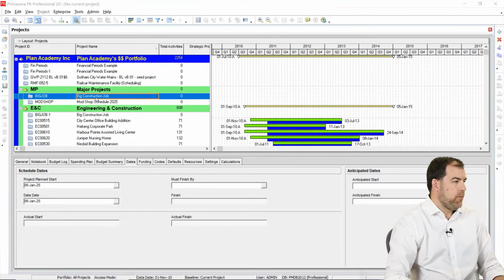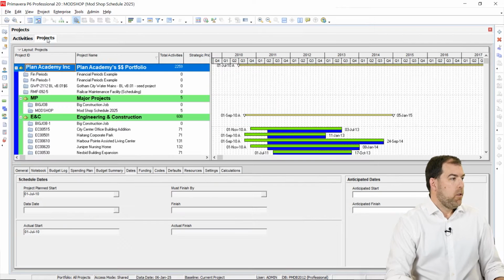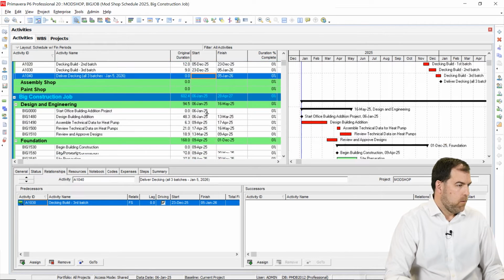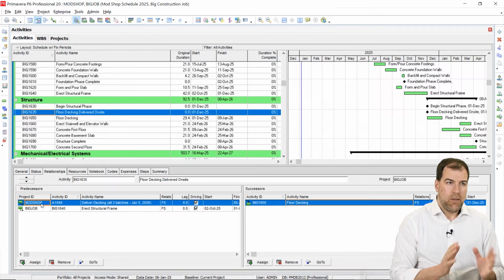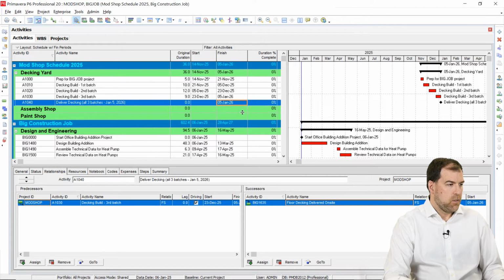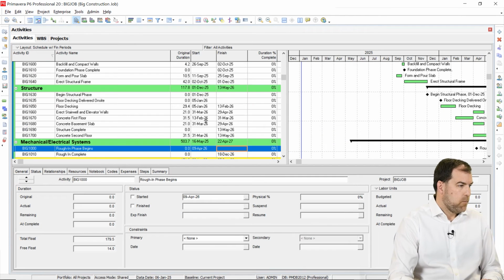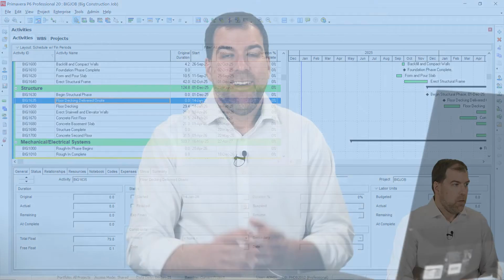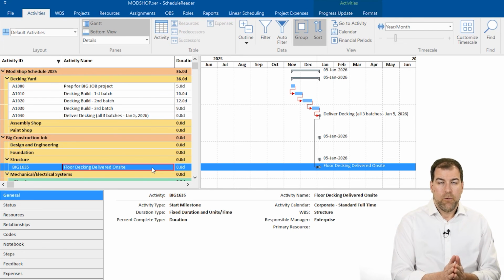Linking Two (or more) Projects Together in Primavera P6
How do you link 2 projects together in Primavera P6? It's similar to making a master schedule, in the way that we are interlinking several projects together into the same P6 Schedule.

Doing this properly ensures that progress and updates on one schedule directly impacts the schedule that it's interlinked with.

Look into the ins and outs of this somewhat complicated process as Michael gives you all the details you need.

Is your project team skilled enough?
Plan Academy can help.